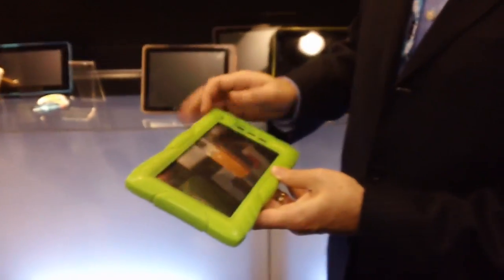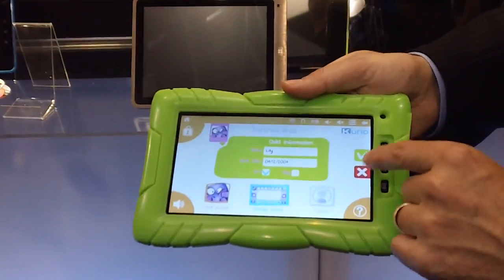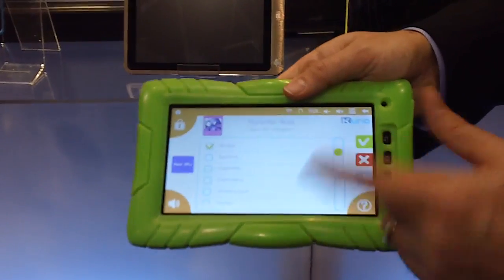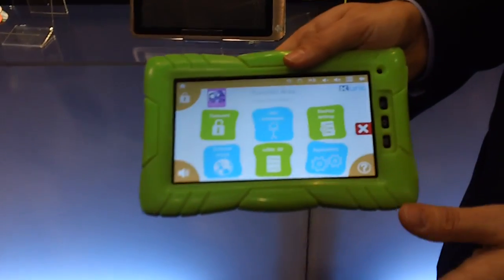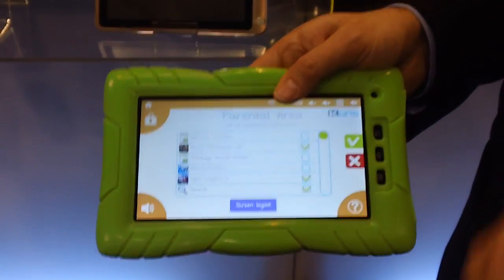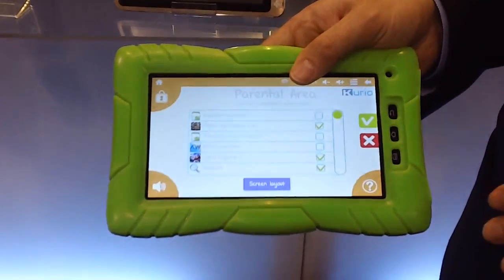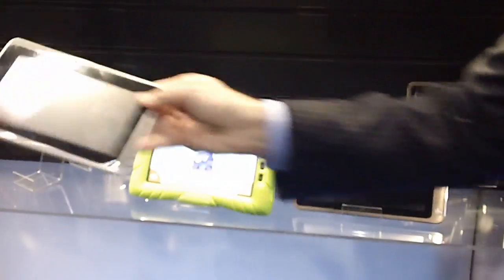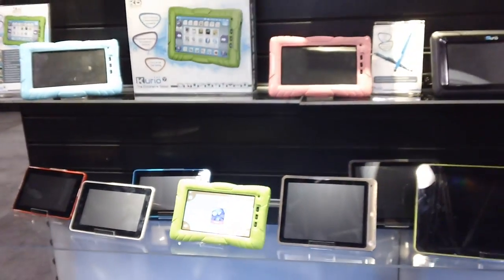Kurio7 Children's Android Tablet at Toy Fair 2012- Chip Chick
Hands-on with Techno Source's Kurio7 Children's Android Tablet at Toy Fair 2012.